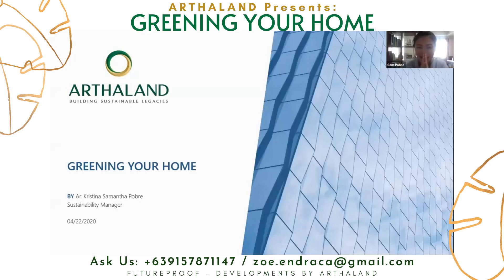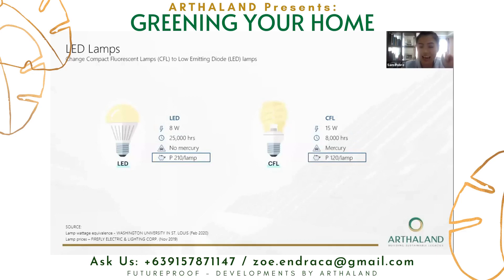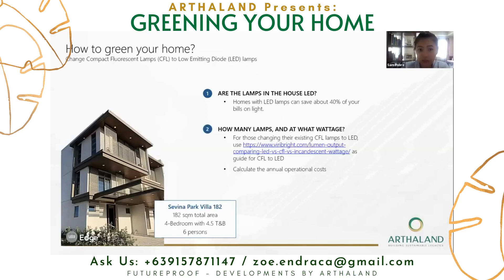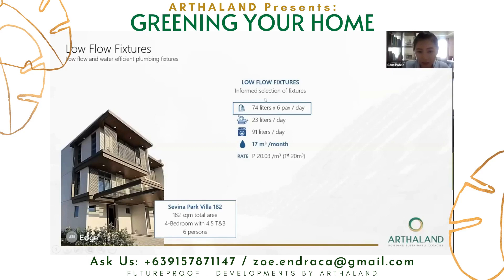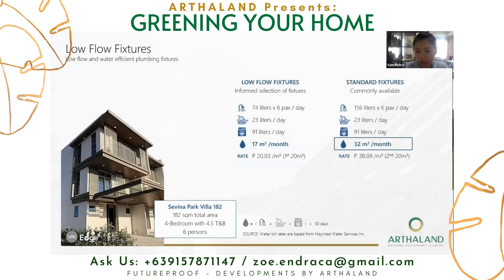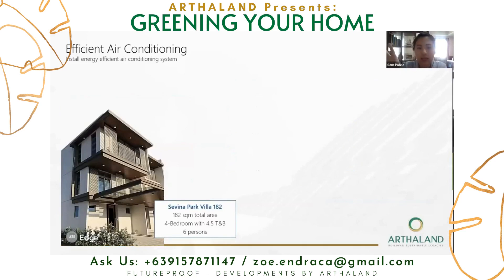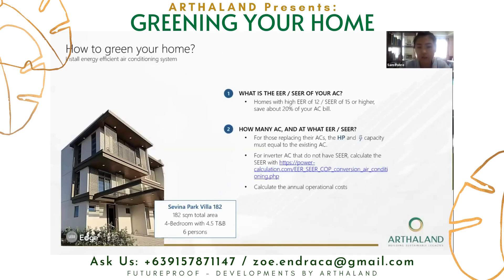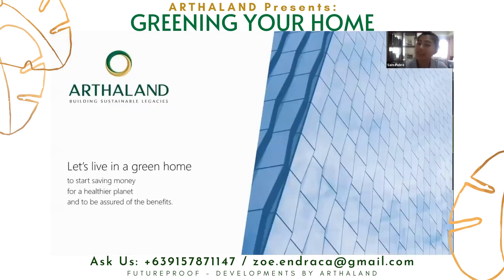ARTHALAND Presents: Greening Your Home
What does it take to turn your home into a resource efficient and environmentally friendly living space?

Learn how to green and make your home sustainable with Kristina Samantha Pobre - Architect and Arthaland's Sustainability Manager.